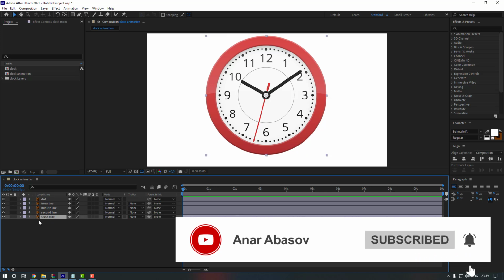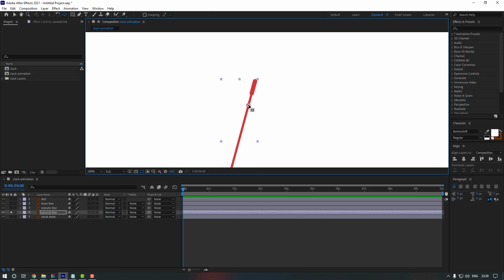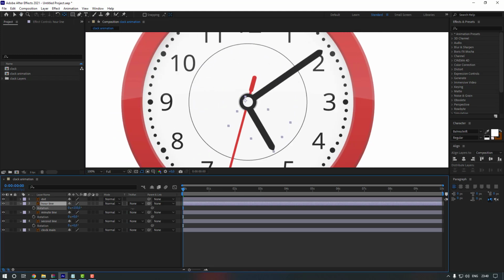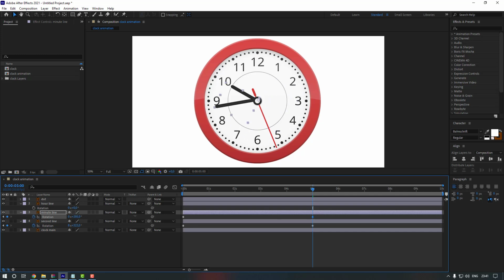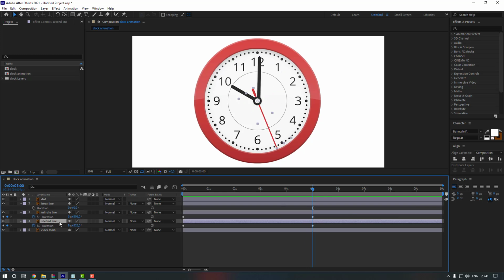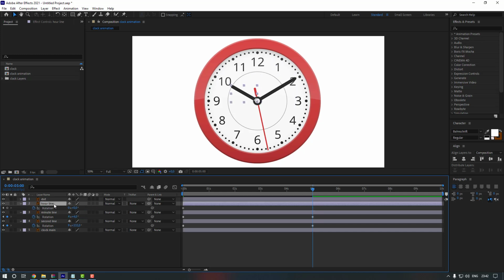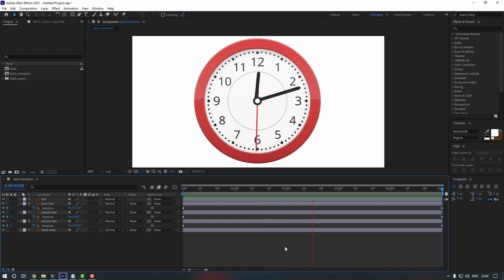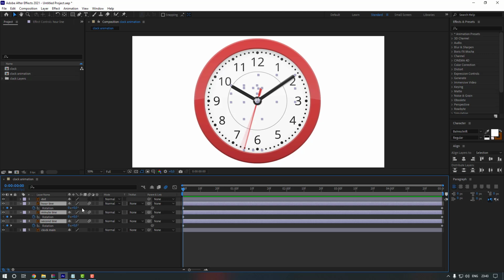Easy 2D Clock Animation | After Effects Tutorial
Hi guys, welcome to my new video tutorial. In this tutorial i will show how to create 2D Clock Animation in After Effects.